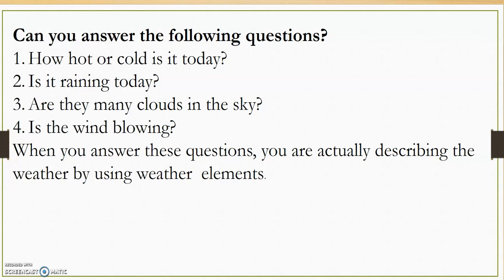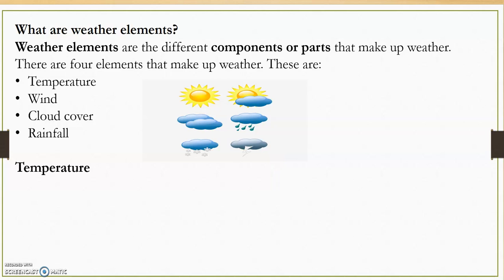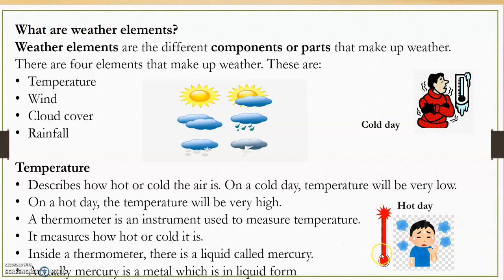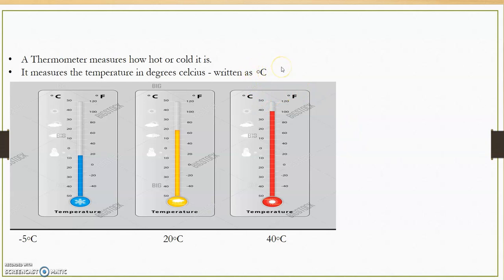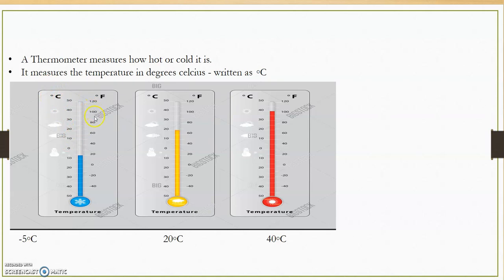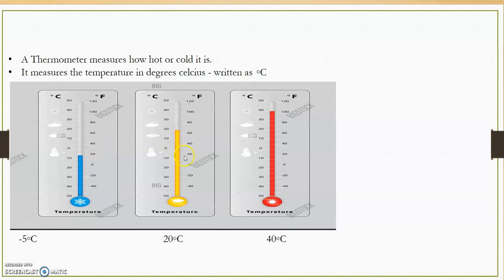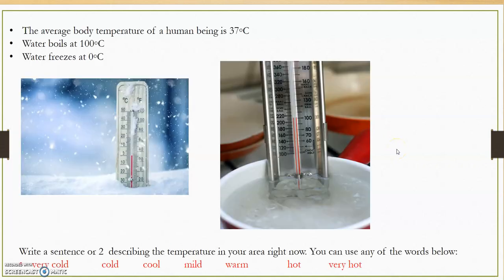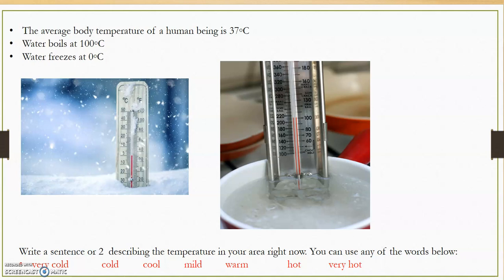Weather Elements Temperature